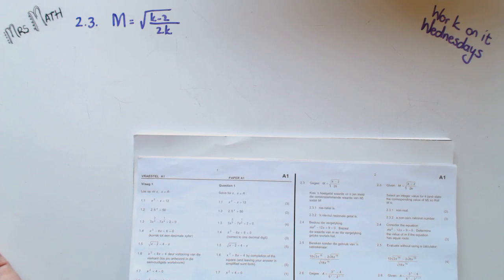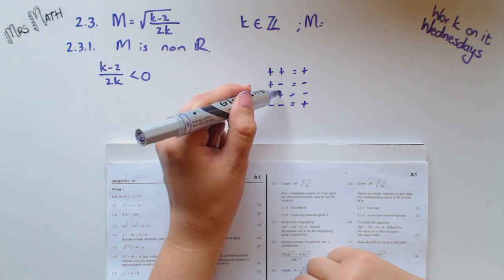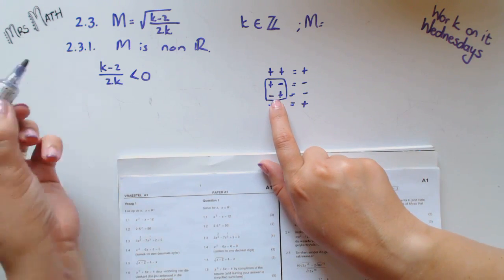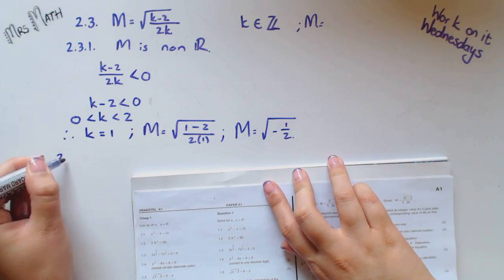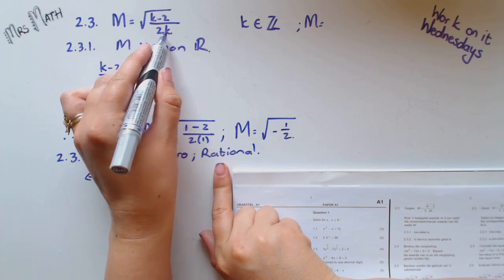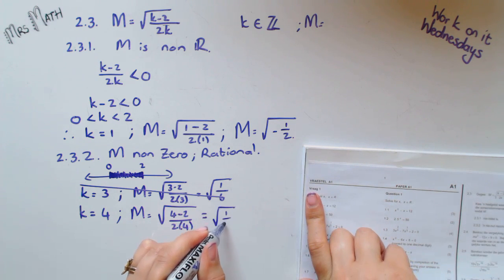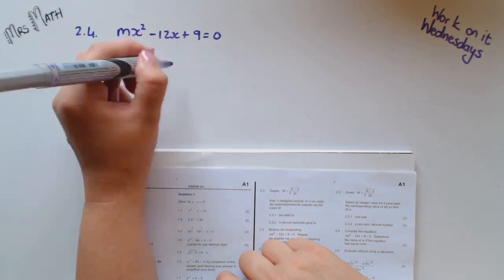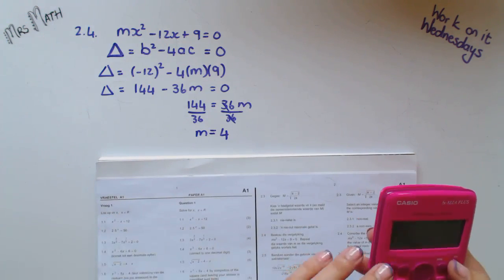Work on it Wednesday Episode 4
Nature of the roots type questions